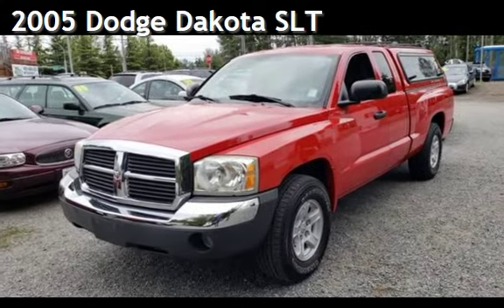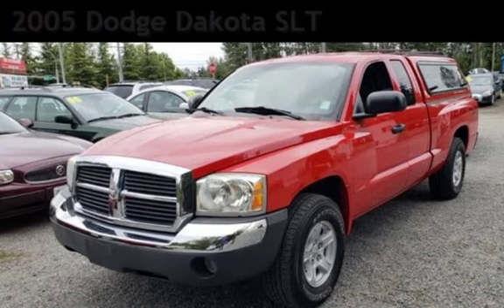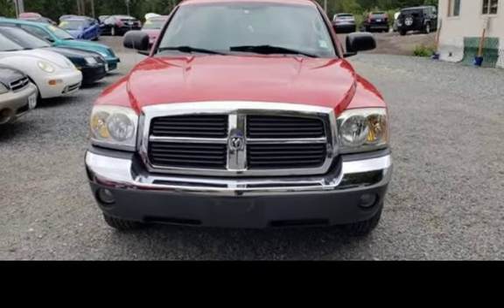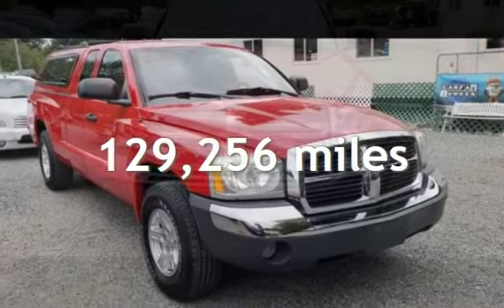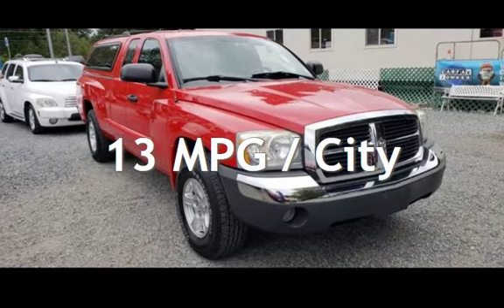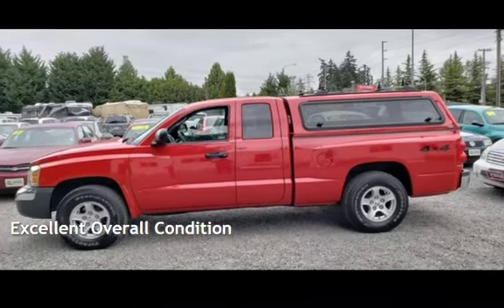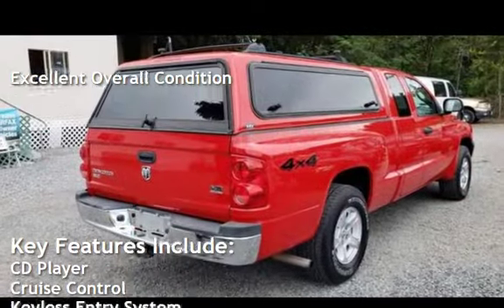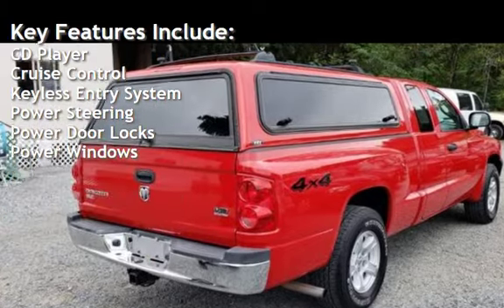2005 Dodge Dakota SLT for sale in BOTHELL, WA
LOW MILES CANOPY V8, 4.7Liter, Automatic, 4WD, ABS (4-Wheel), Air Conditioning, Cruise Control, Power Steering, Tilt Wheel, AM/FM Stereo, Dual Air Bags
At Route 527 Motorsports Inc. we offer quick, no-haggle service in which the customer always comes first. Our trained and experienced staff is up-front with clients, doesn't pressure or double-talk like at other dealers, respects your budget, and can finance easily. We are also familiar with serving young buyers and students. So drop on by for relaxed and streamlined service - the best in the greater Seattle area! Here At Route 527 Motorsports, we got financing for all situations no credit,bad credit perfect credit we can help $150.00 Negotiable dealer doc fee is added to the sale price of the vehicle+ tax and license